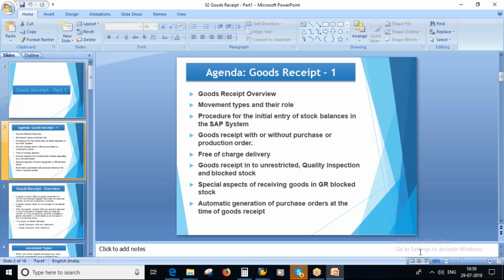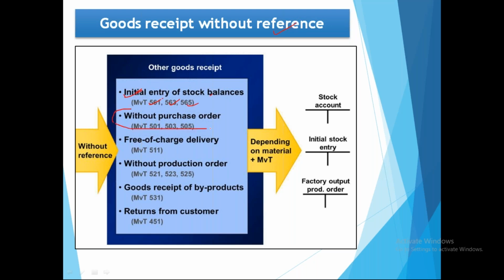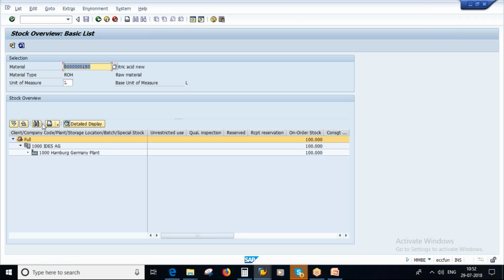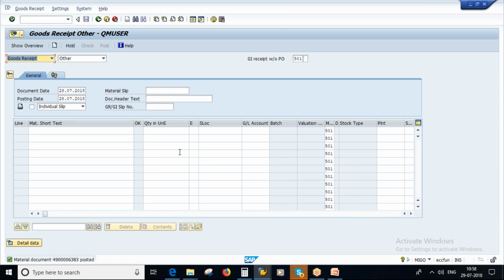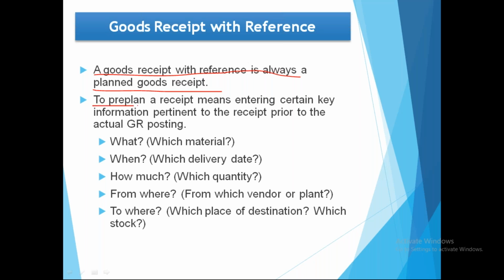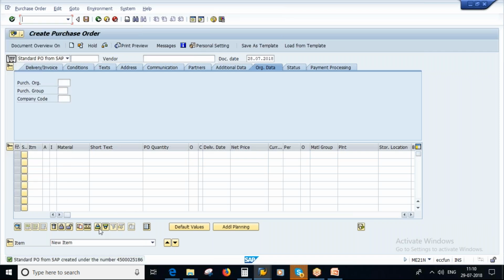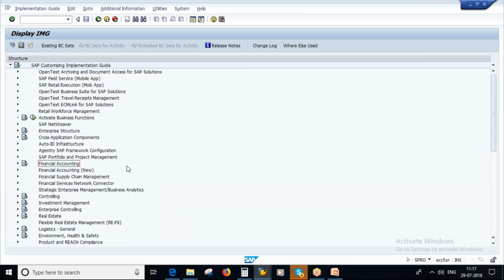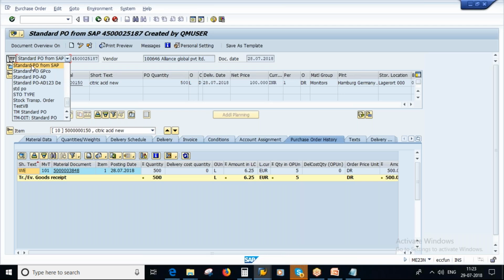SAP MM DAY-12 || Goods receipt || 12.1